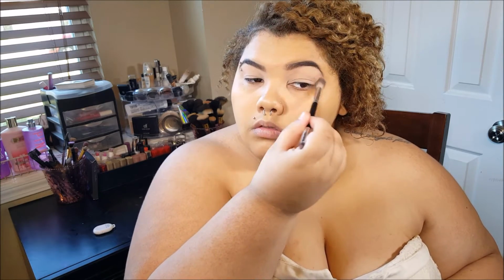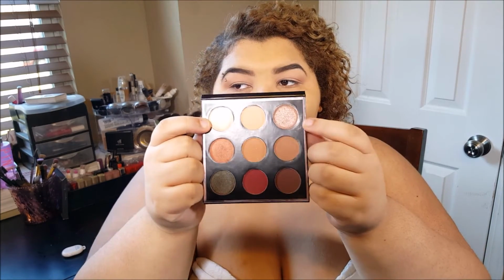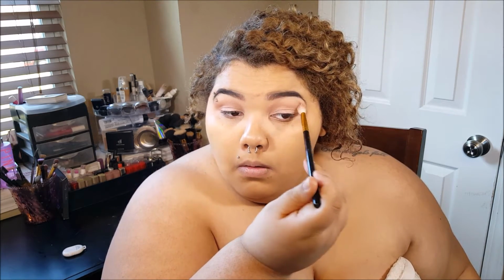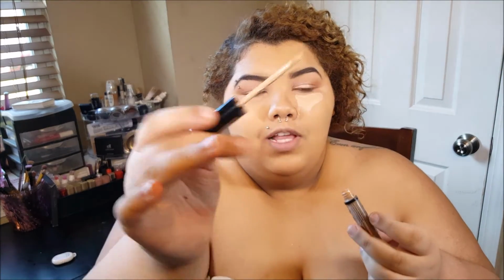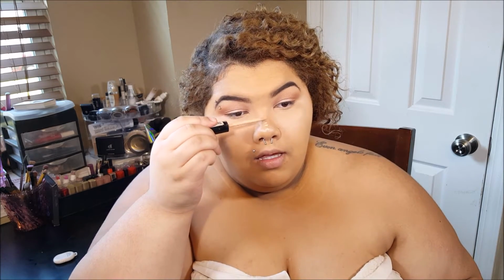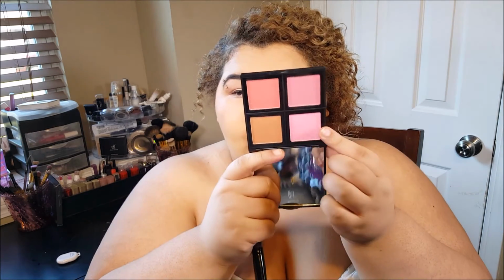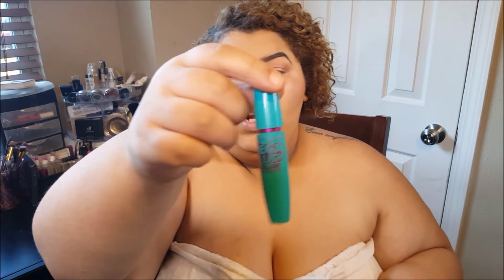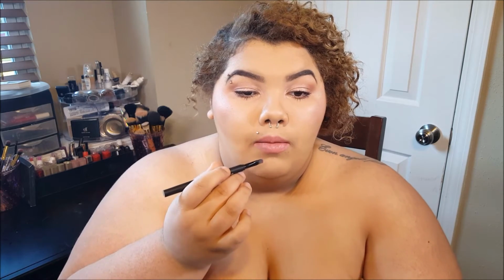Lady Gaga 2016 Oscars Inspired Makeup Tutorial | + Giveaway!(CLOSED)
* Must be 18 or older to enter ( or parents can enter for you )
* USA & Canada only

Hey babes! Tonight video is a tutorial recreation of Lady Gagas 2016 Oscar Awards makeup ! I used the Manny MUA x Makeup Geek Palette to recreate this inspired look and im so inlove!! I will have many more tutorials using the Manny MUA x Makeup Geek Palette on the way as well as  review. I really hope you guys enjoy this tutorial and if you have any other celebrity inspired makeup tutorials youd like me to create let me know! also don't forget to enter my giveaway to win a free eyeshadow palette!! Xoxo

PRODUCTS MENTIONED:
Manny MUA x Makeup Geek Palette
Wet n Wild comfort zone palette
loreal infallible pro matte 108 carmel beige
Mac pro longwear concealer NC35
NYX photogenic concealer CW06 Glow
Elf baked highlighter in Blush Gems
Wet n wild Just peachy lipstick
Revlon colour burst lip butter 001 pink truffle